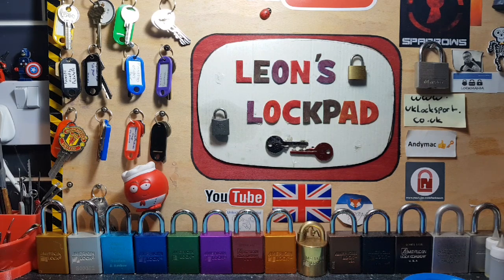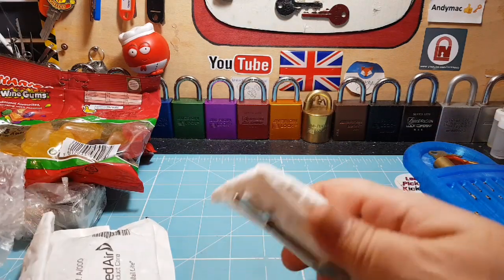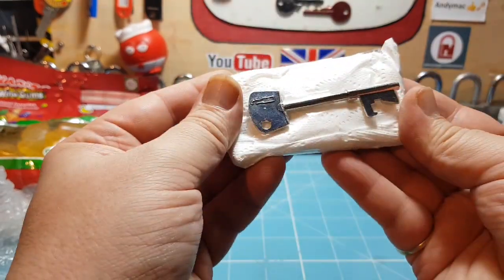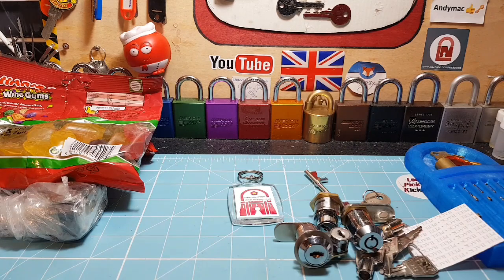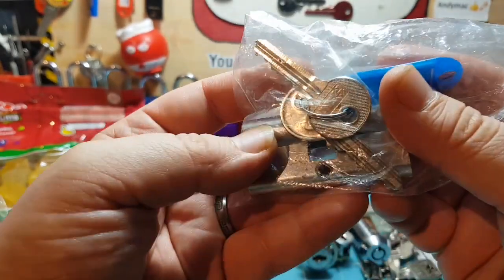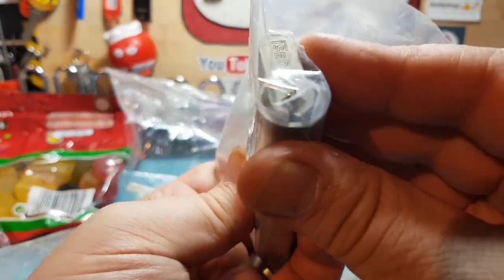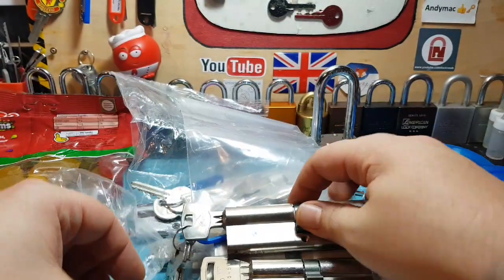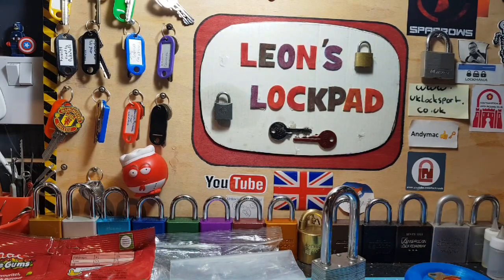Lock picking.A parcel from the Southampton lock picking Club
Big thank you to all the guys at the Southampton lockpicking Club awesome parcel fantastic stuff please check out there channel awesome content
And remember keep it legal